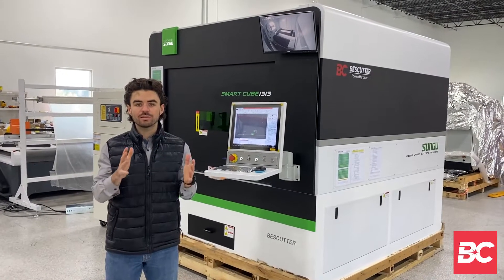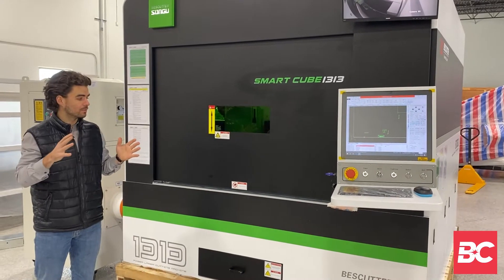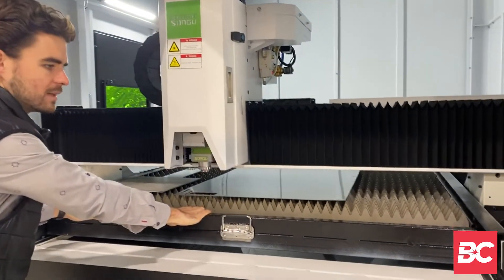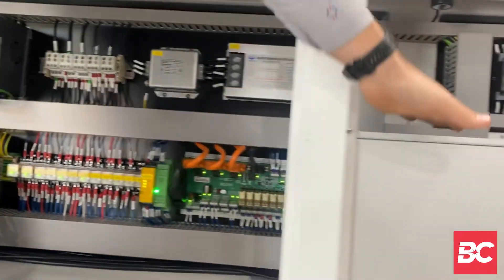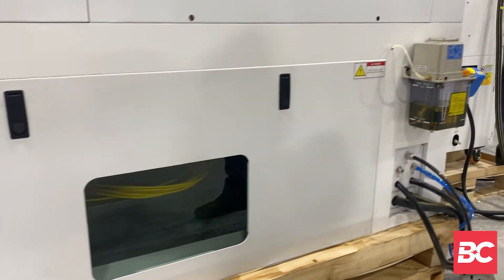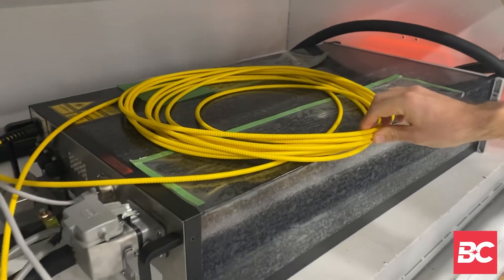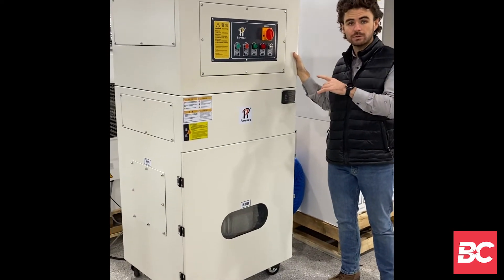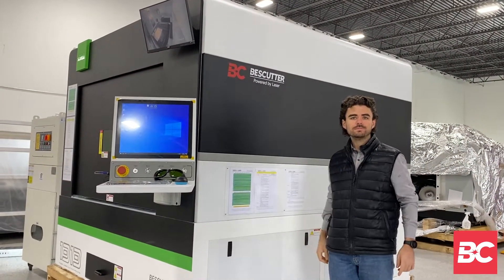BesCutter Cube w/ 3kW IPG fiber laser for metal cutting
$150,000 with free delivery, set-up & software!

Please reach out to Matthew LeBoeuf